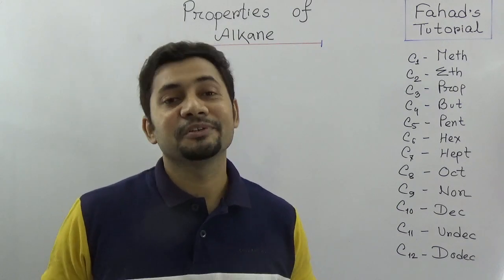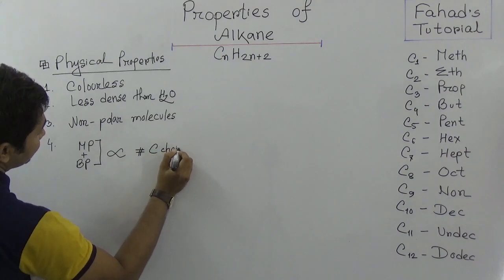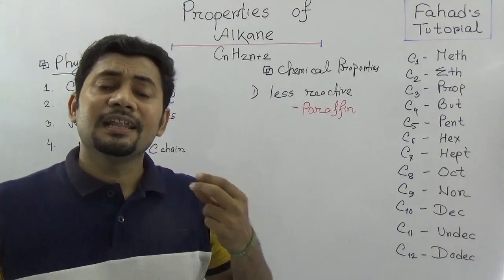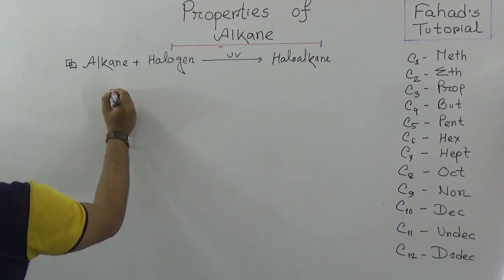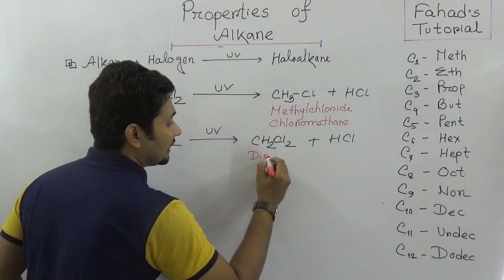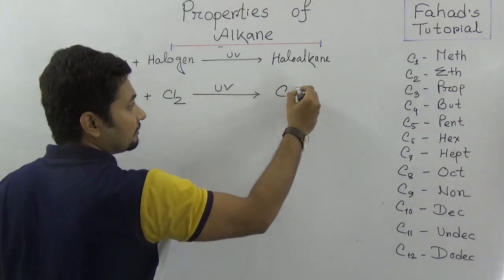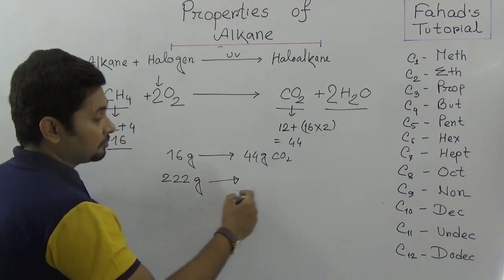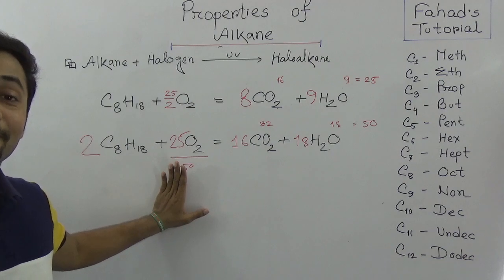08. Properties of Alkane | Paraffin | Saturated Hydrocarbons | Organic Chemistry | Fahad Sir